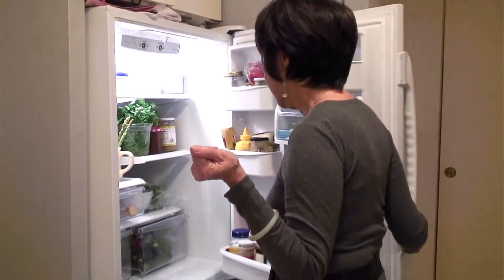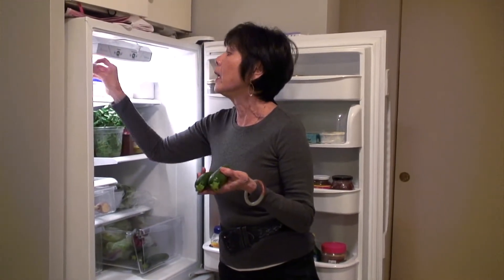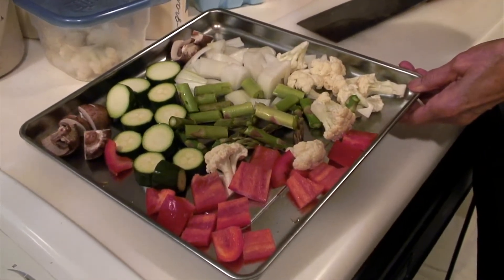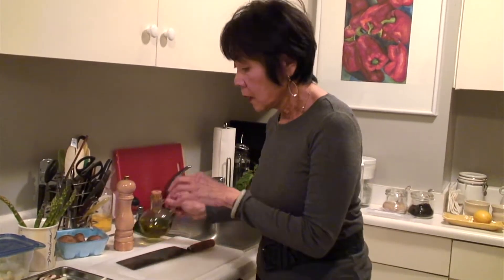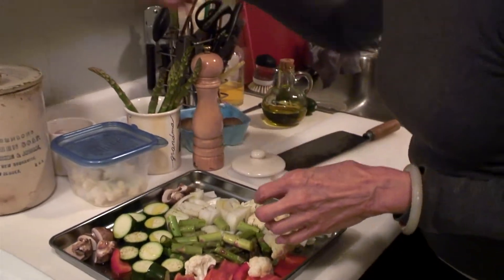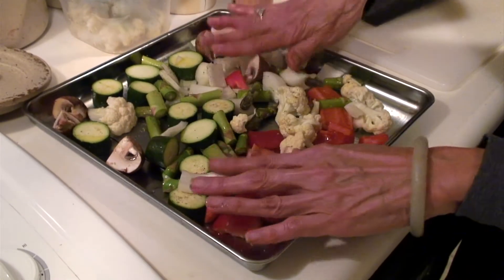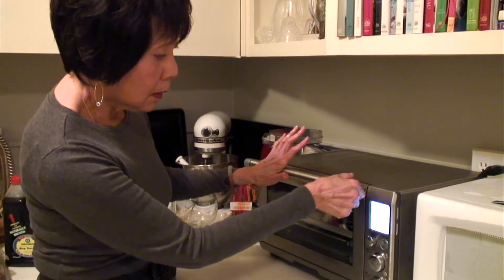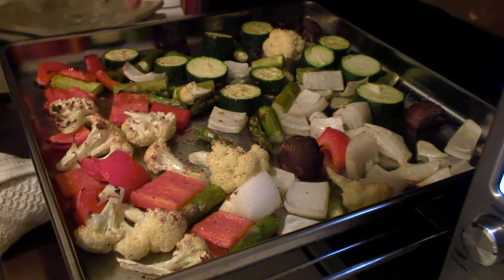Refrigerator Raid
The Chinese Lady has been issued a blind challenge! She must make a meal only from what she finds in her fridge, with no prior preperation!